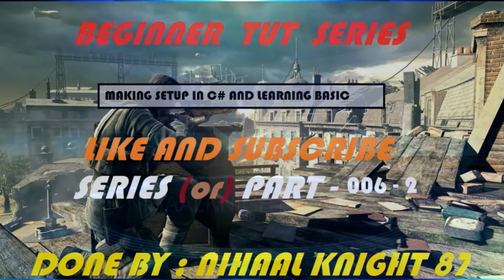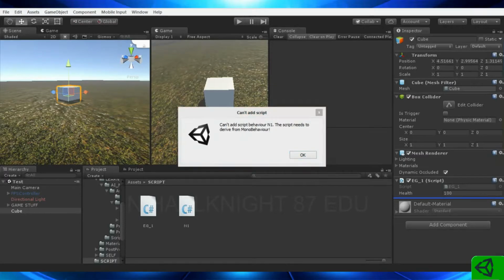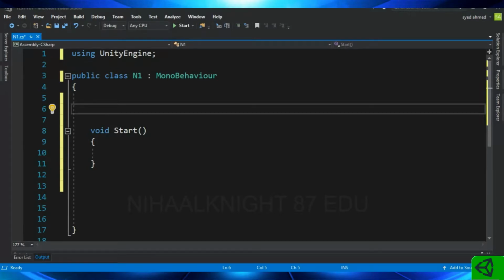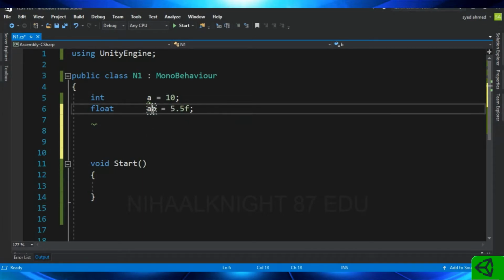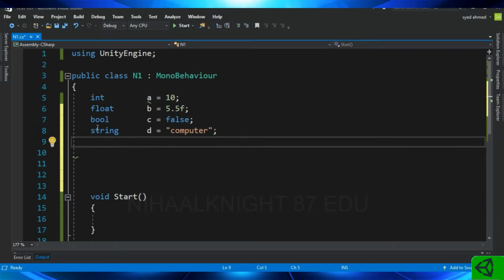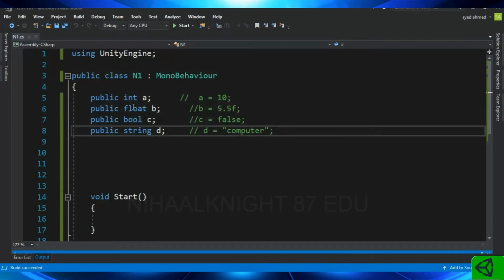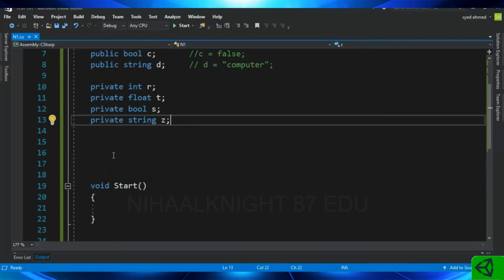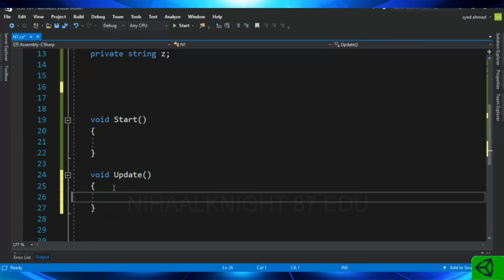How to get Started with C# Initial Setup Series 6 of 2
HEY GUYS THIS IS THE BEGINER SERIES IF YOU HAVE SOME QUIRES DO COMMENT BELLOW!! ! !